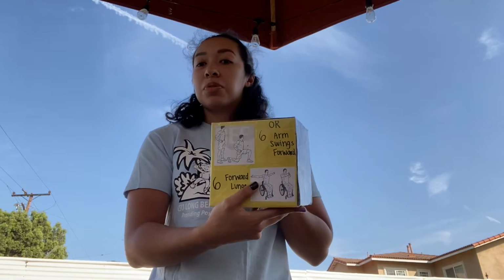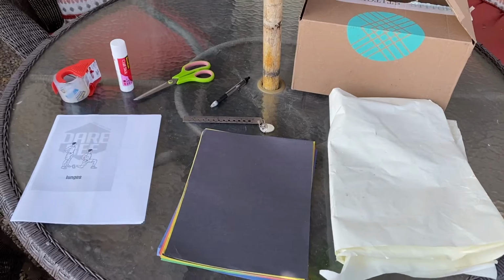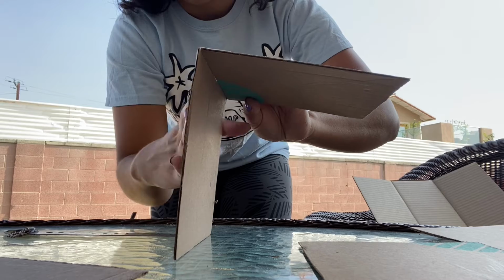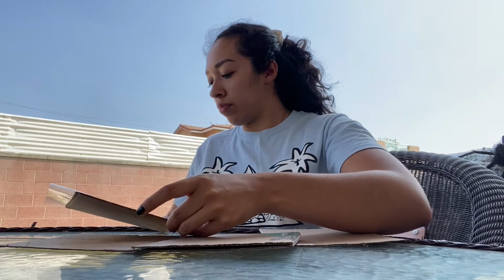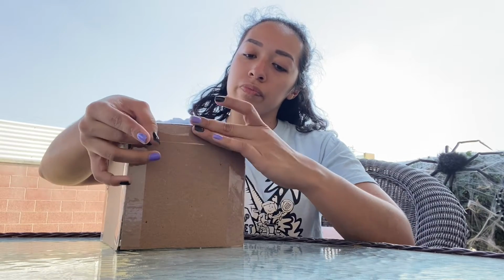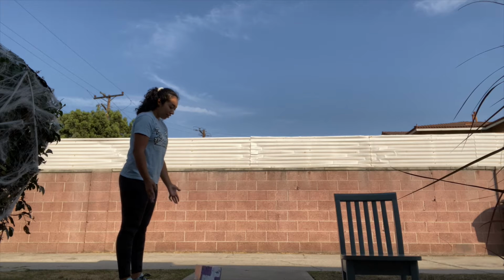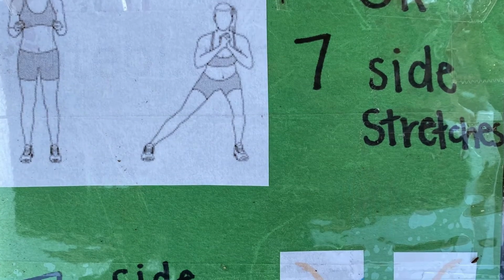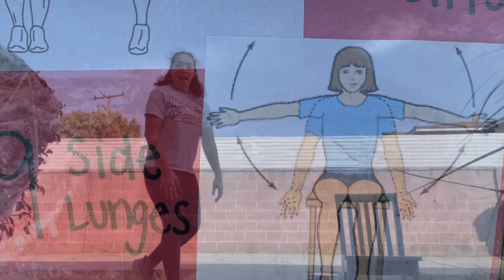DIY Exercise Fitness Dice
This is how you make my DIY Exercise Fitness Dice.